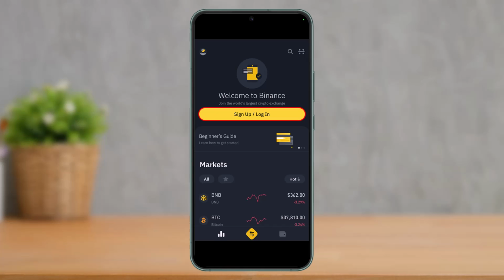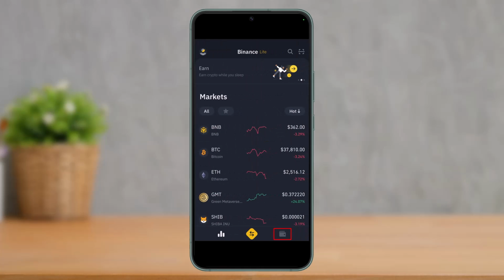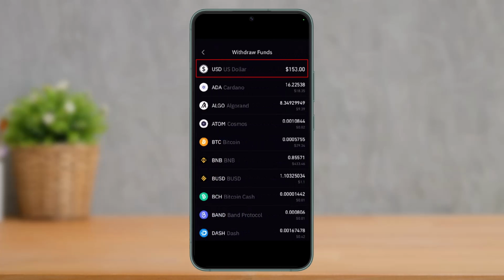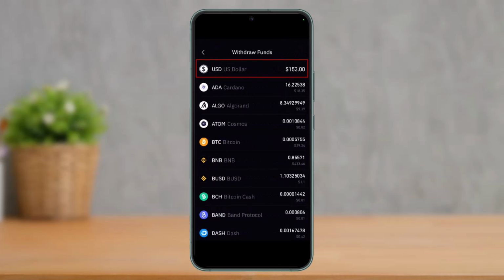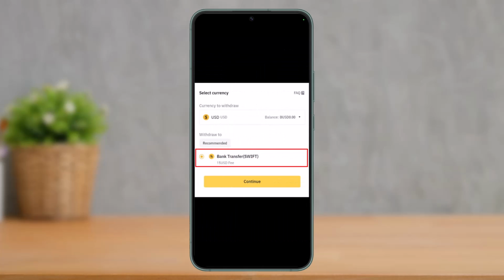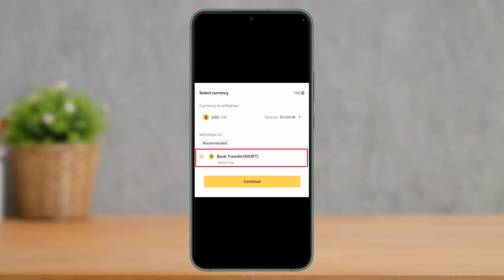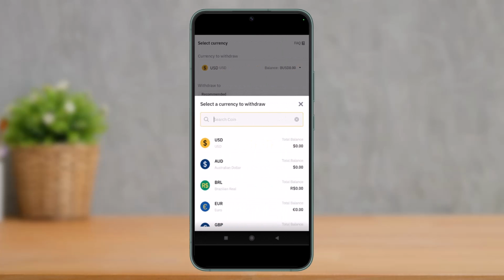Binance How To Withdraw To Bank Account - Withdraw Cash Money To Bank Account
In this tutorial video, I will quickly guide you on how you can withdraw money to your bank account. So make sure to watch this video till the end. We try to be responsive to as many questions as possible.

Follow the below steps:
1) Launch the Binance app and log in
2) Tap on the Wallet icon
3) Choose USD or other currencies
4) Enter the amount and tap on Withdraw
5) Choose your bank account to transfer to
6) Confirm the changes
7) This way, you can withdraw money from Binance to your bank account.

~Timestamps:
0:00 Introduction
0:15 Login to Binance
0:25 How To Withdraw To Bank Account
1:20 Conclusion